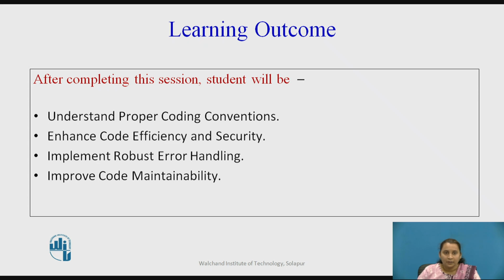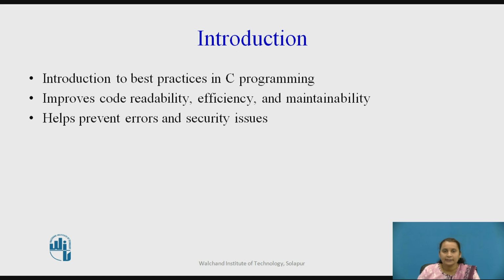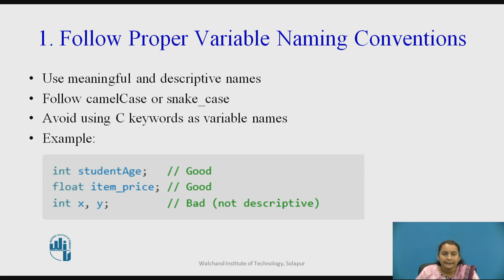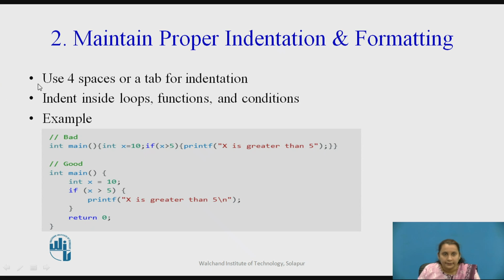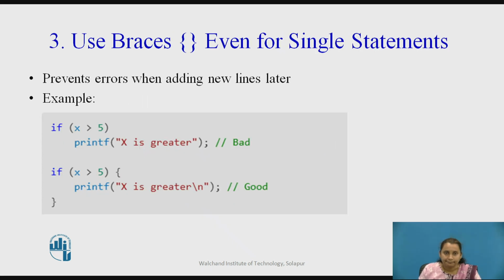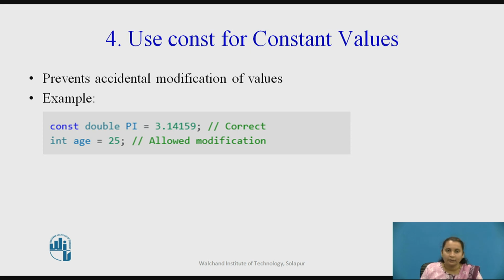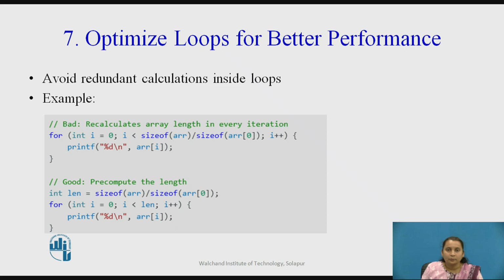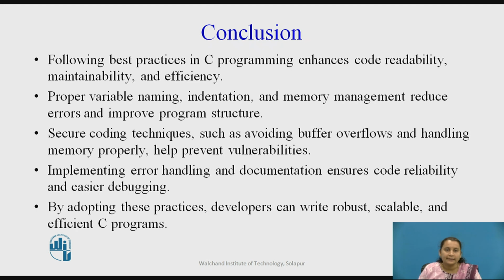Best Coding Practices in C Programming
Mrs. P. V. Katare
Assistant Professor,